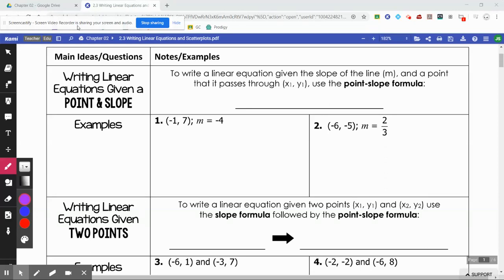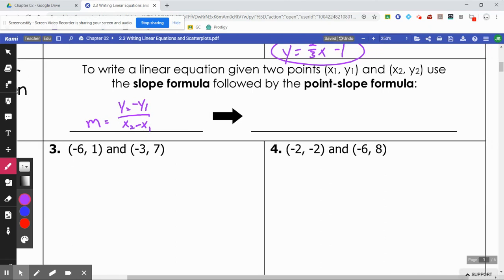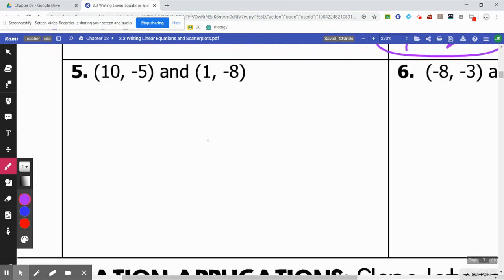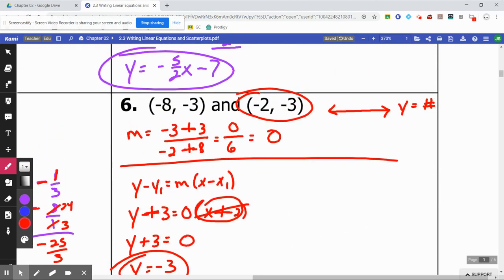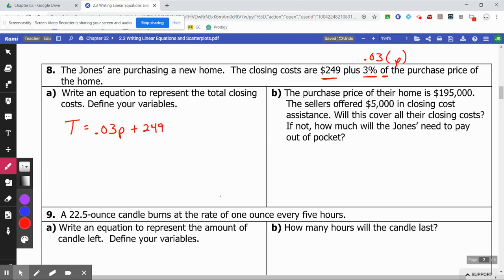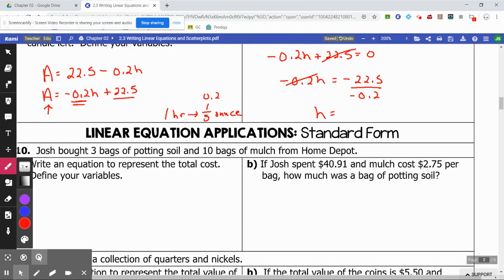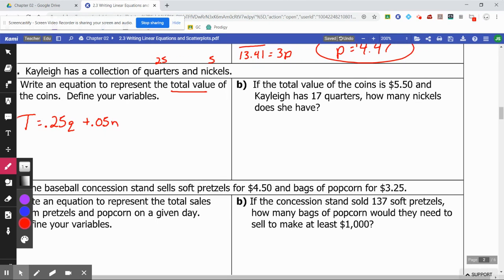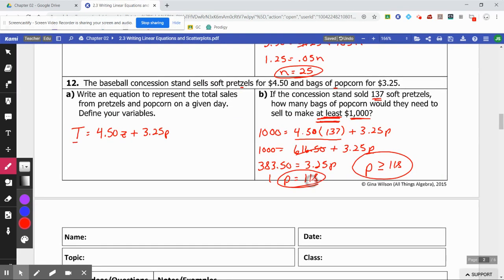2.3 Writing Linear Equations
Linear Equations Summary
When writing linear equations given a point and a slope, we use the point-slope formula: [ y - y_1 = m(x - x_1) ].

Given Point and Slope:

Example: Line passing through (-1, 7) with slope 4.
Equation: [ y = -4x + 3 ]
Given Two Points:

Use slope formula (2nd point - 1st point) and then the point-slope formula.
Application Problems:
a. Cab ride: $4 flat fee + $1.75 per mile.
b. Closing costs: $249 plus 3% of the purchase price.
c. Candle burns at 1 oz per 5 hrs.
d. Purchase total at Home Depot: 3 bags of potting soil and 10 bags of mulch.
e. Collection of quarters and nickels.

More Application Problems:
a. Soft pretzels for $4.50 and bags of popcorn for $3.25.
b. Finding the number of bags of popcorn to sell for at least $1000.

These examples demonstrate how to formulate linear equations based on given information and apply them to real-world scenarios.

00:00 Writing the Equation of a Line given a Point and a Slope
02:41 Writing the Equation of a Line given Two Points
09:07 Linear Word Problem in Slope Intercept Form
14:43 Linear Word Problems in Standard Form